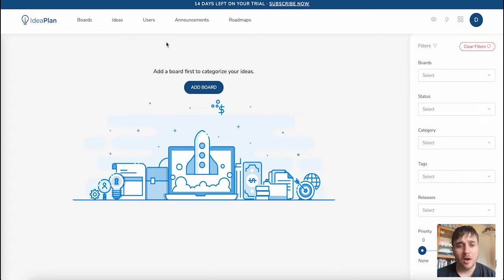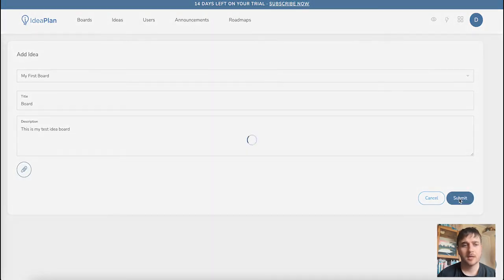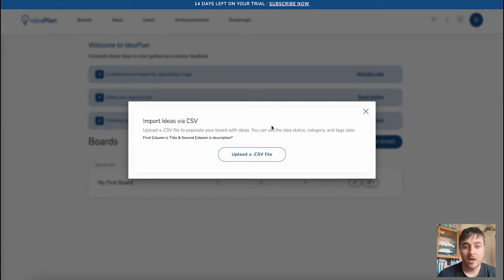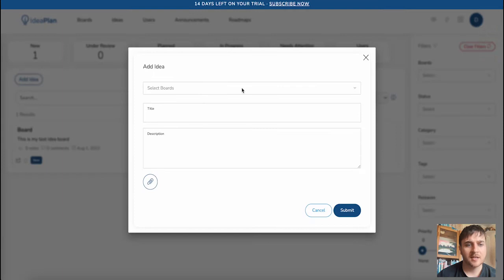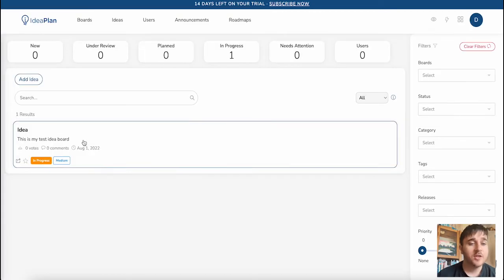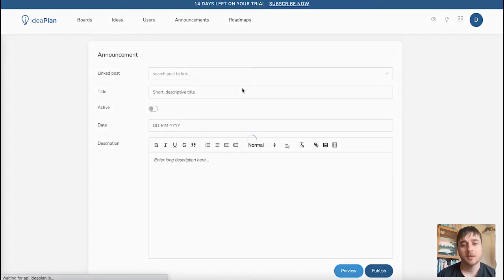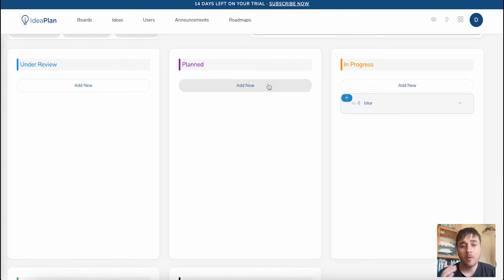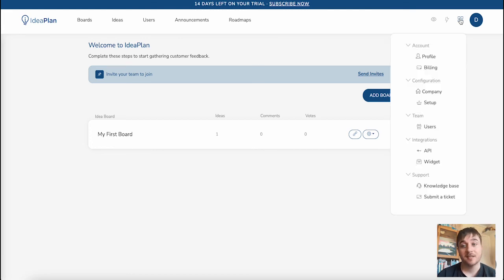IdeaPlan Review - Is IdeaPlan Any Good?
IdeaPlan Review: In this IdeaPlan demo, I'll be walking you through this all-in-one tool for roadmaps, product announcements, collecting ideas, and aligning all users to a single vision.

🕐Chapters🕐
0:00 IdeaPlan Review
0:10 IdeaPlan Discount
0:15 Exploring IdeaPlan Dashboard
0:25 Adding a Board
01:10 Submitting Ideas
02:05 Users
02:10 Widgets
04:00 Annoucements
04:40 Roadmaps
05:35 My Thoughts On IdeaPlan